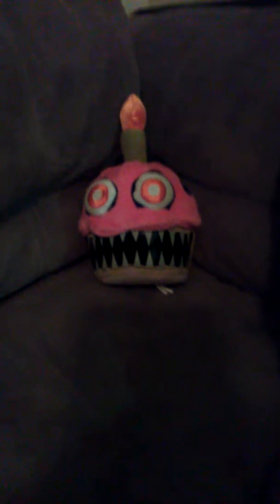Meet the Nightmare Cupcake (February 2017) vlog